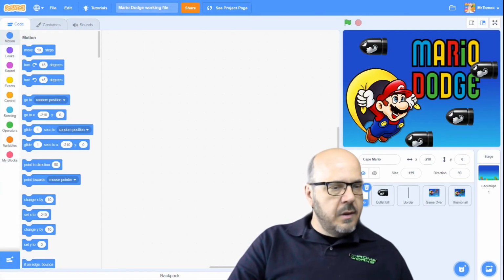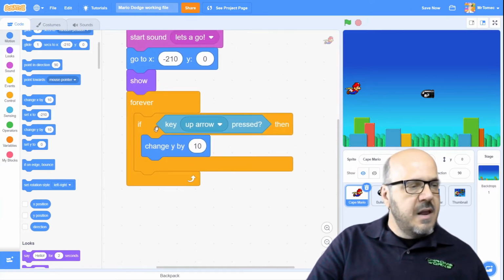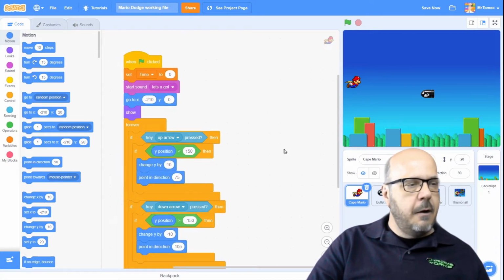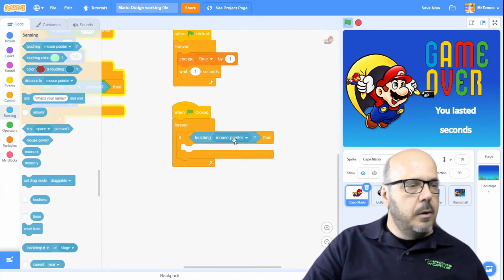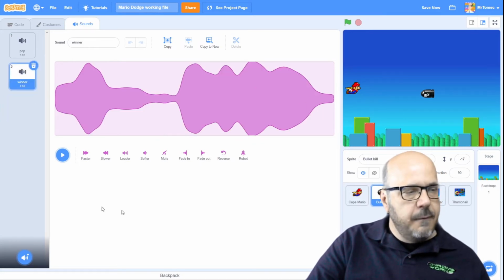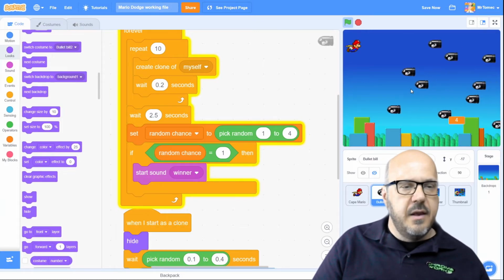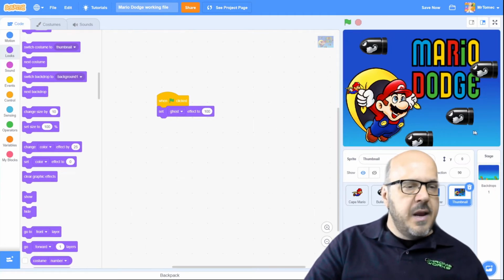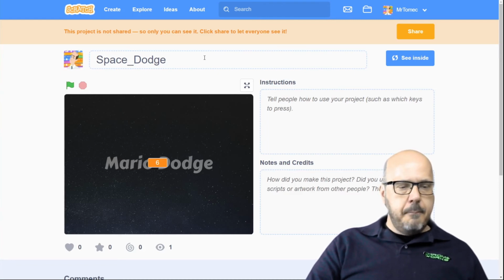Code Mario in Scratch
It's everyone's favorite video game character, dodging a volley of flying Bullet Bills in this simple Nintendo-inspired game and accompanying video tutorial, aimed at novice Scratchers.

Here's a starter file with all the graphics and sounds you'll need to follow along with this tutorial: